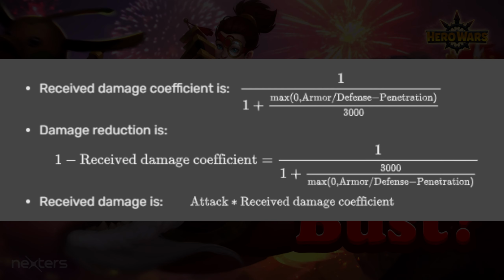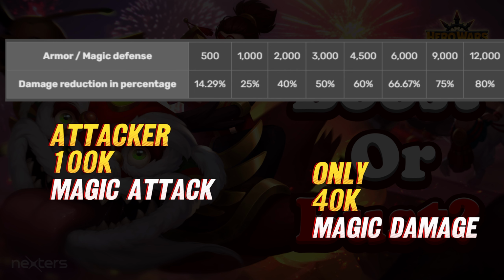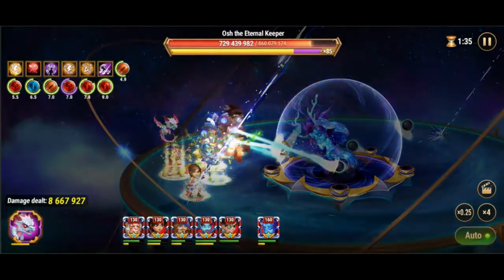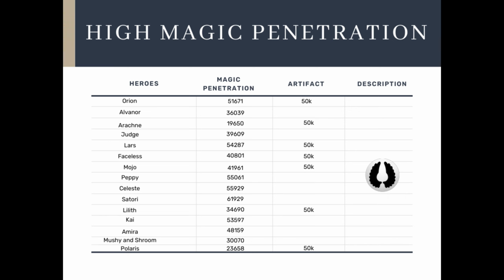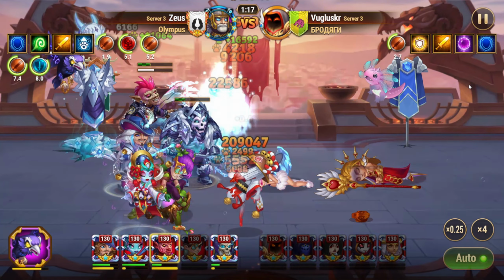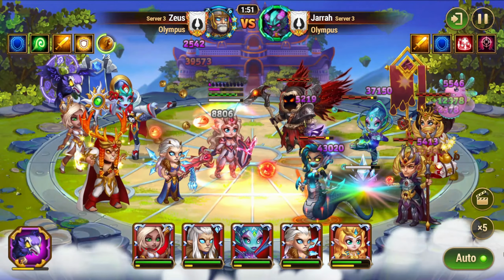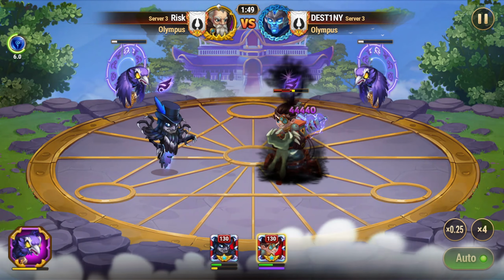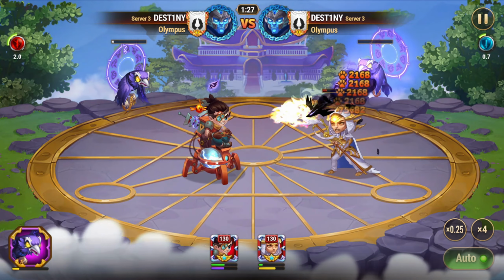Hero Wars Isaac Magic Defense: Should You Invest?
🔥 Greetings, heroes of Dominion! In today’s video, we dive deep into the topic of Hero Wars Isaac’s magic defense! Many of you have asked whether it’s worth investing in his magic defense glyphs and skins, and today, we’re here to give you all the answers! 💥

🌟 New to Hero Wars? Get exclusive rewards when you join through my

We’ll break down how magic defense works, how it interacts with different heroes, and when it’s most effective! We’ll explore if Isaac’s magic defense can stand up against the mighty Osh, the Asgard boss, and which heroes in Hero Wars have magic penetration higher than Isaac's maximum magic defense. ⚔️

We’ll cover:

Hero Wars Aurora, Hero Wars Phobos, Hero Wars Helios, Hero Wars Jorgen – Heroes where Isaac’s magic defense actually makes a difference! 🌟
Should you build Isaac’s magic defense, or is it better to focus on other stats? 🤔 We’ll discuss it all and help you decide the best path for your team strategy! 🧠✨